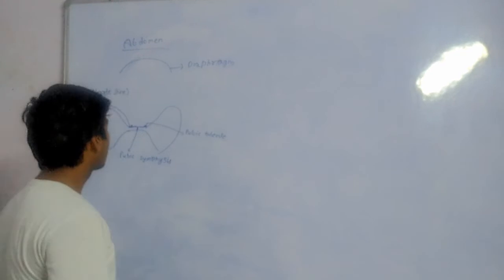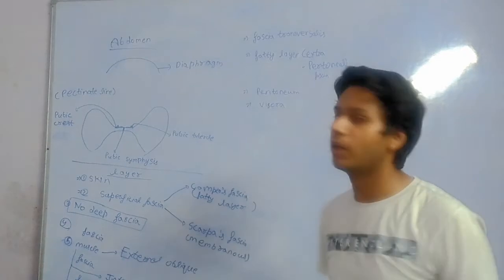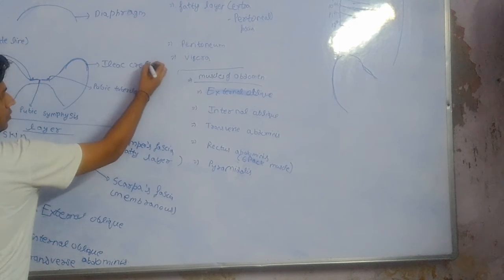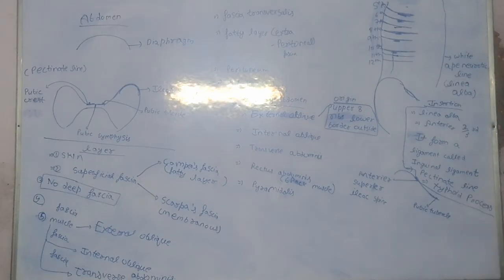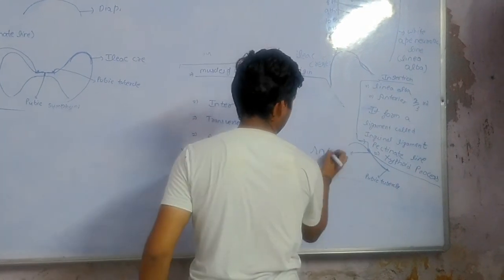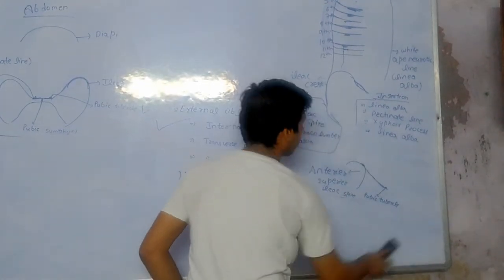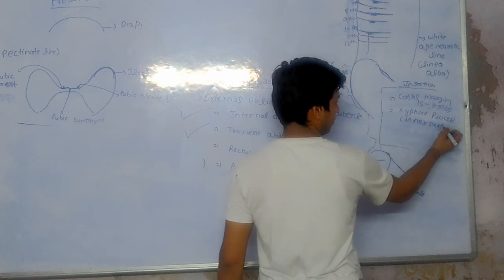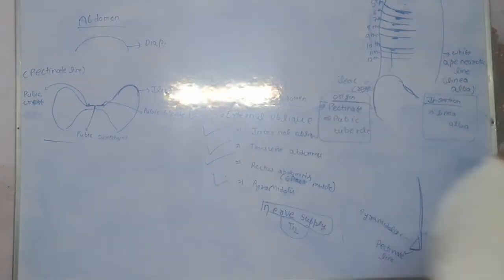Gross anatomy:Abdomen(walls and muscles)